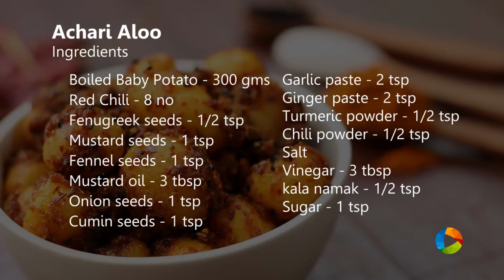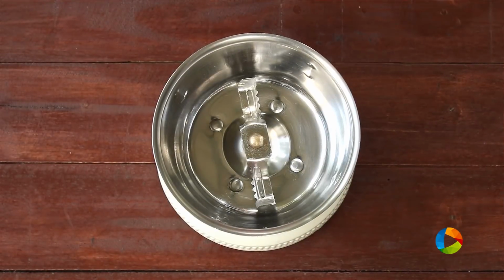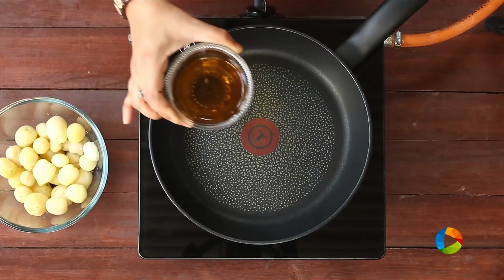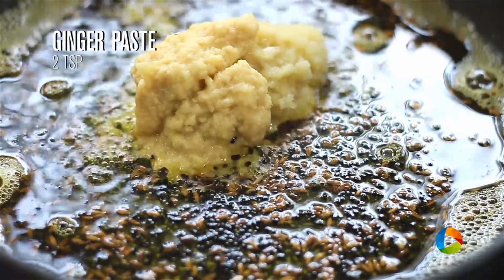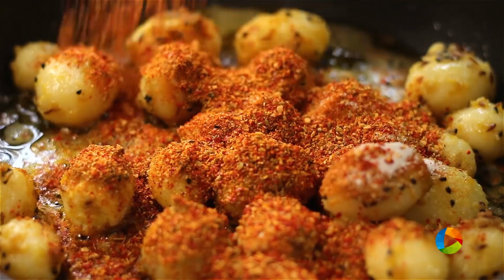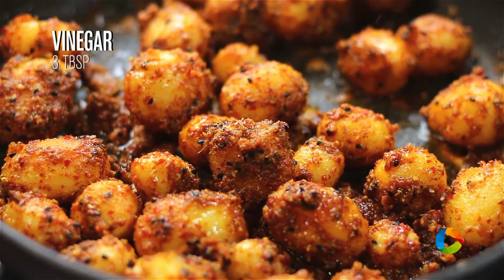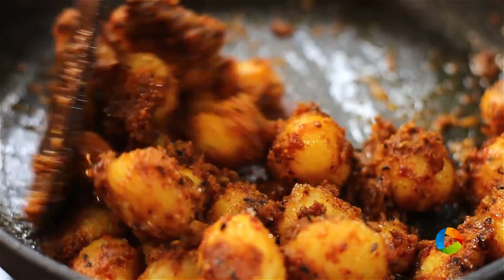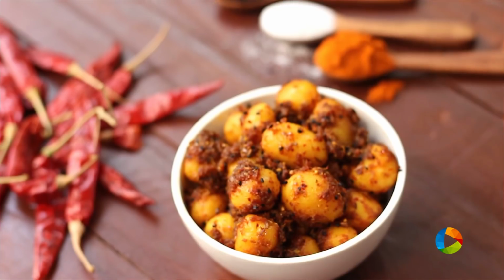Achari Aloo | Home Cooking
Achari Aloo
Achari Aloo is a potato dish made using pickling spices. The slightly tangy and spicy flavours make this dish very special. You can pair it with any Indian bread for a hearty meal. Here is a step by step recipe to make it.

Ingredients
Boiled Baby Potato - 300 gms
Red Chili - 8 no
Fenugreek seeds - 1/2 tsp
Mustard oil - 3 tbsp
Kalonji seeds - 1 tsp
Cumin seeds - 1 tsp
Garlic paste - 2 tsp
Ginger paste - 2 tsp
Turmeric powder - 1/2 tsp
Chili powder - 1/2 tsp
Salt
Vinegar - 3 tbsp
kala namak - 1/2 tsp

Method
Boil the potatoes and keep it aside.
Grind the Red chillies, Fennel seeds, Fenugreek seeds, Mustard seeds into a fine powder.
In a pan, heat the oil
Now add the kalonji seeds and the cumin seeds
Now add the ginger, garlic paste and fry it till the raw smell goes away
Add in the boiled and peeled potatoes and give it a toss
Now add the turmeric powder, chilli powder and salt
Give it a stir and add the ground masala mixture
Roast the potatoes with the masala
Now add the vinegar, vinegar gives it a tangy touch
Finally, add in the black salt and the sugar.
You can have this dish with rice or roti or as a snack.